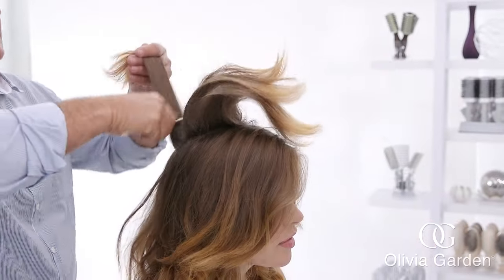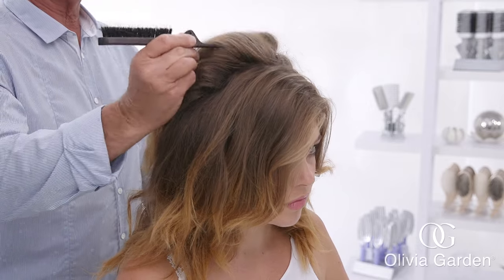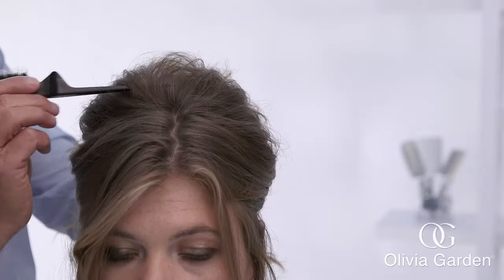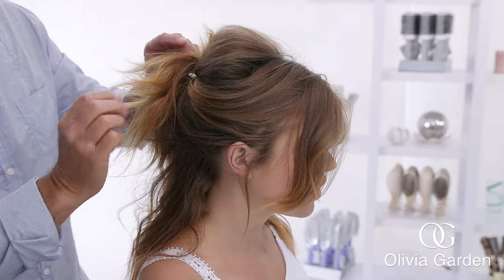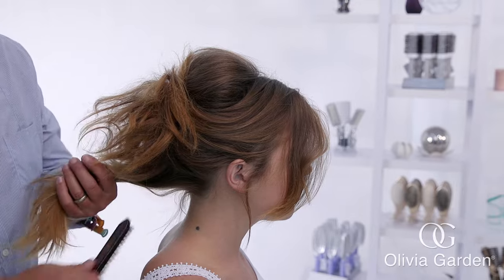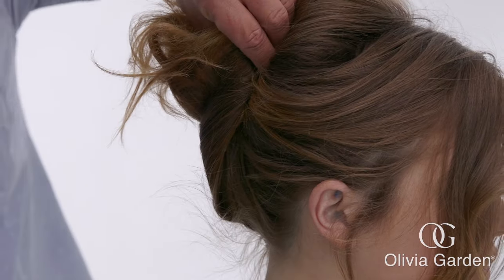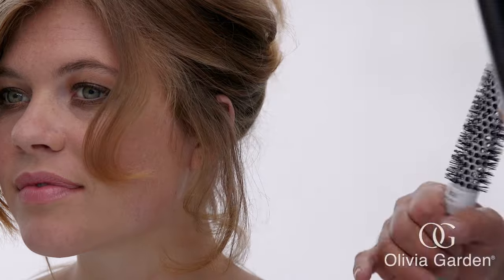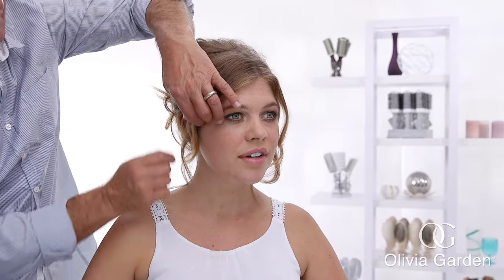How-To: Romantic Loose Updo | Olivia Garden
Learn how to create this undone updo with high performance Olivia Garden professional beauty tools.

For more information about the Olivia Garden beauty tools used in this video, please